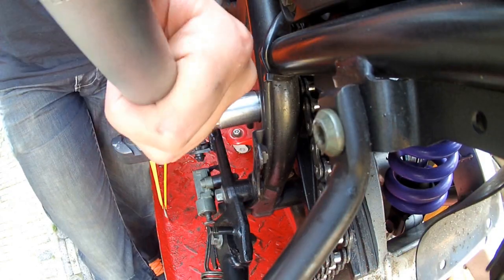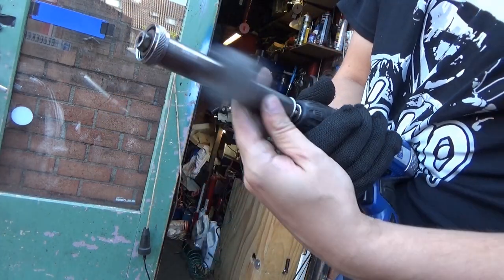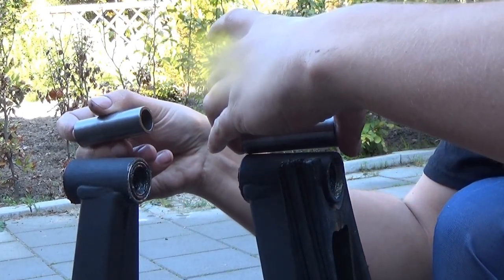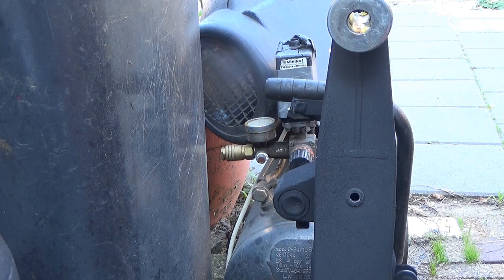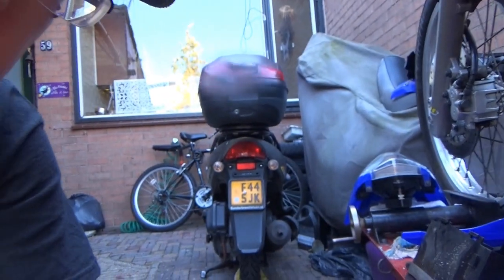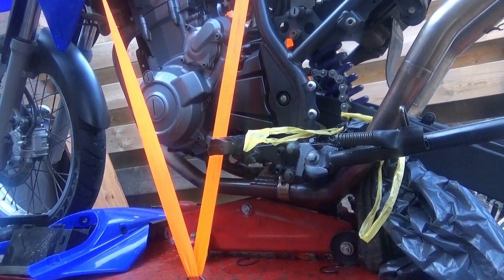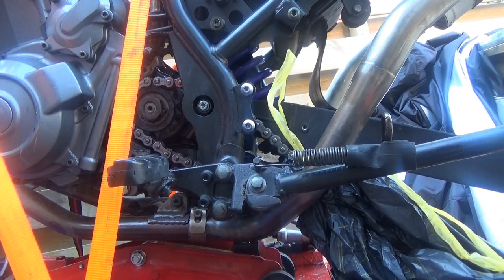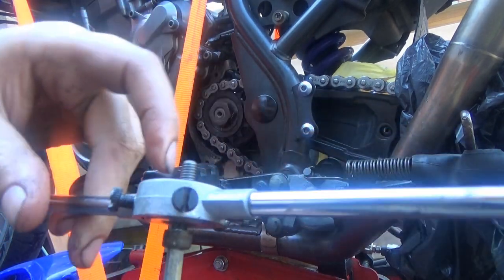Yamaha XT660R Rebuild: Day 5 - Putting the Swingarm Back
Finally, time to get the swingarm back in.
And make her look like a motorcycle once again.
Took quite some time, due to some mayhem and faults ;)

Equipment:
Main camera:  Drift Hd 1080p with the Drift Mic

Software:
MAGIX Movie Edit Pro (also called: MAGIX Video Deluxe Plus)

GEAR:
Helmet is a Icon Variant Big Game Helmet

MOTORCYCLE:
Motorcycle in the video:
Yamaha XT660R from 2004.